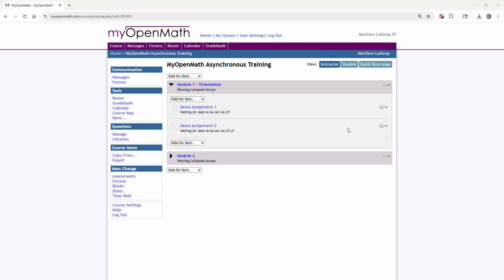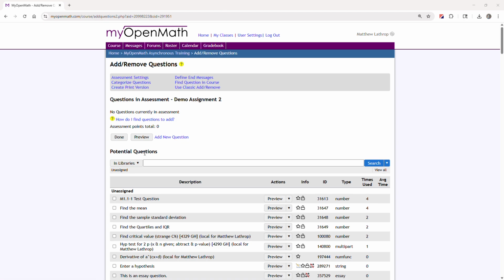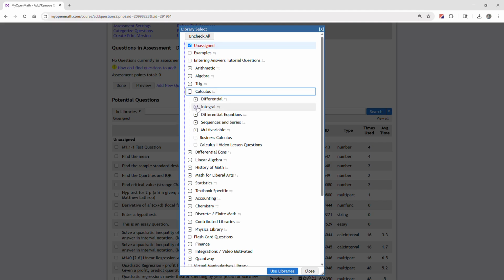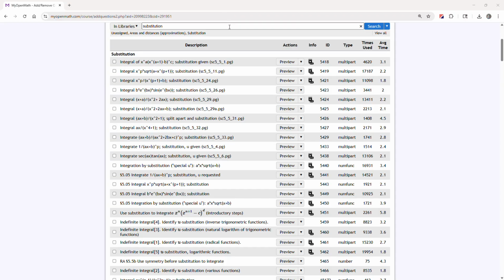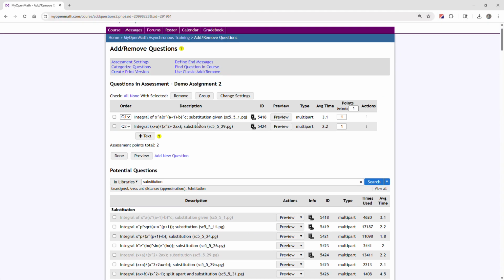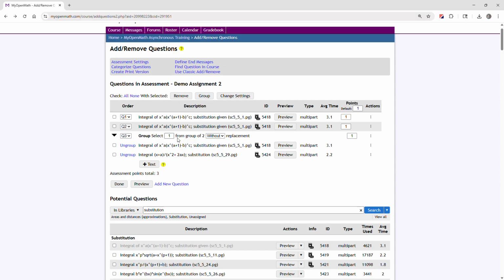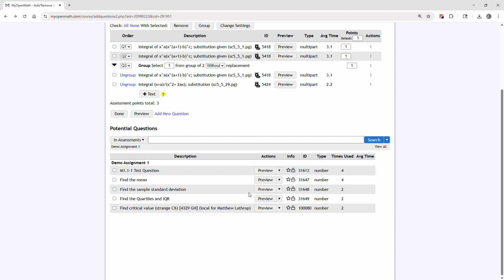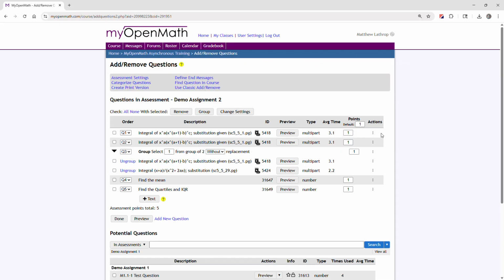Adding Questions to an Assessment in MyOpenMath